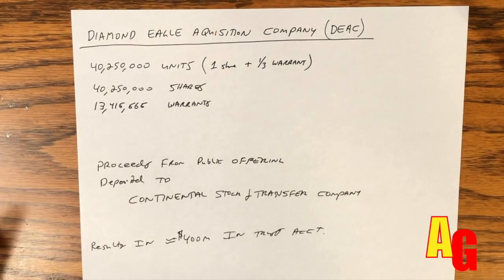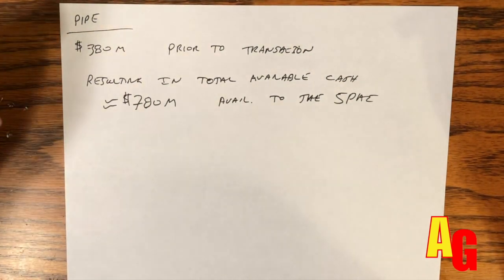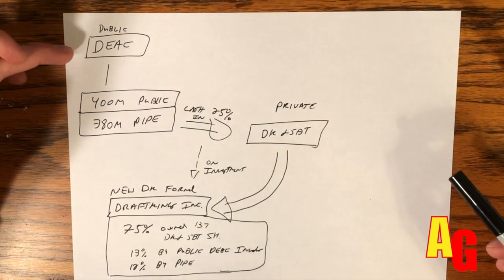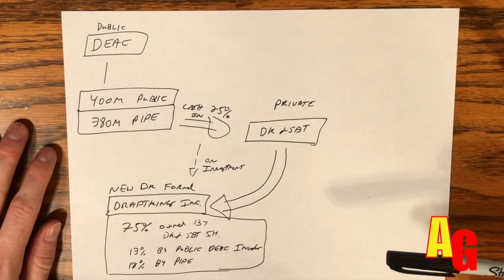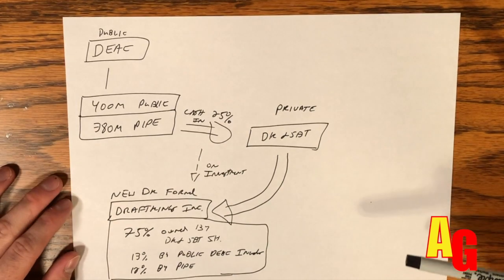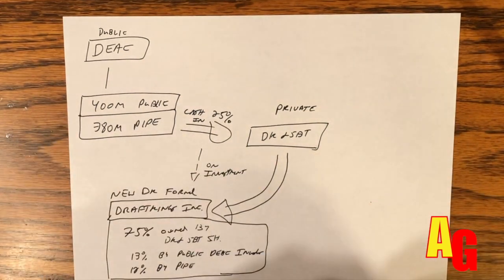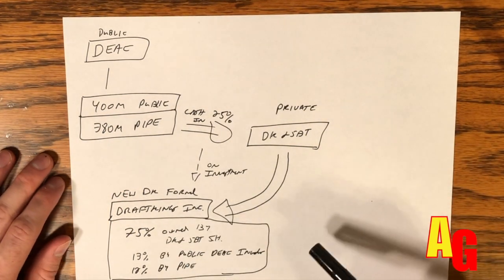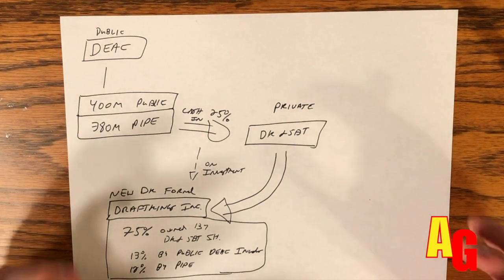How DraftKings (DKNG) went Public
In this video we take the example of DraftKings DKNG and show the mechanics of how it went public via a SPAC or Special Purpose Acquisition Company